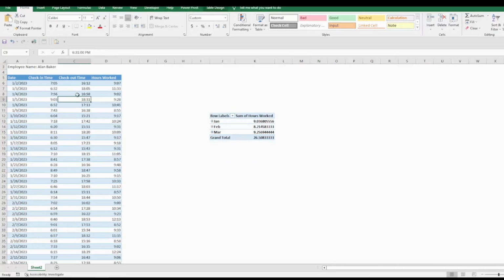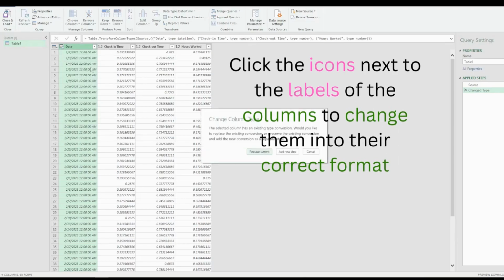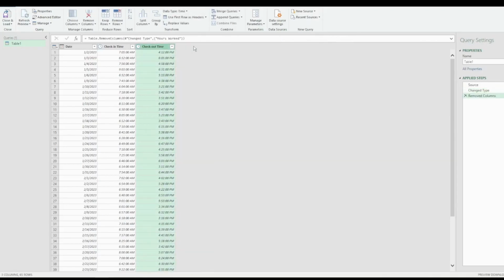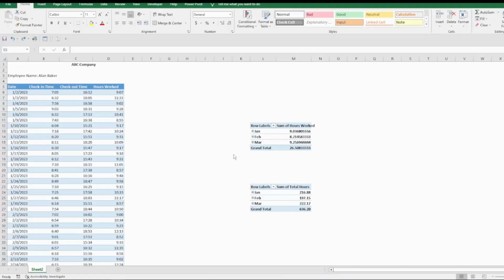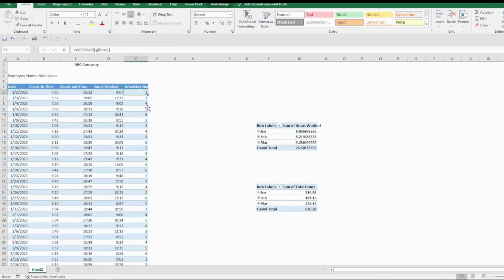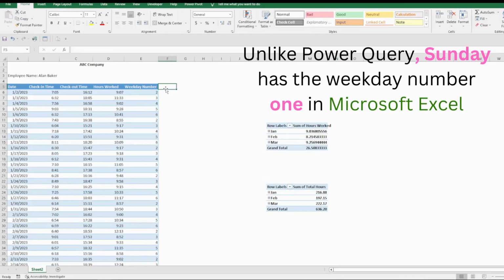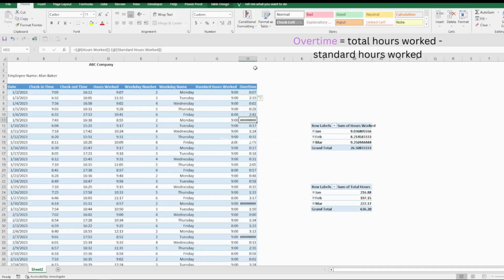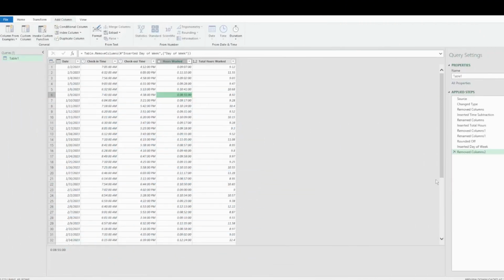HR Analytics in Power Query: Mastering Time Calculations with Hours and Minutes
In this free introductory course on HR analytics, we'll explore the power of Excel and Power Query for analyzing workforce data. Specifically, we'll dive into time calculations using hours and minutes, a fundamental aspect of people analytics. You'll learn how to use Power Query to extract and transform data, and how to use Excel to analyze and visualize the results. Whether you're an HR professional looking to upskill, or simply interested in the field of workforce analytics, this course will provide you with valuable insights and practical skills. Join us today and discover how HR analytics can help drive better decision-making in your organization.